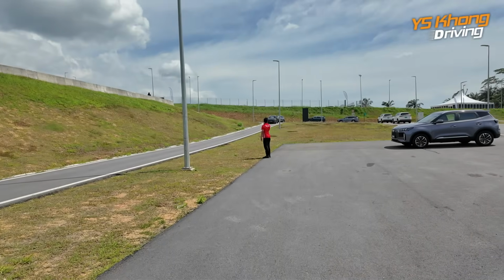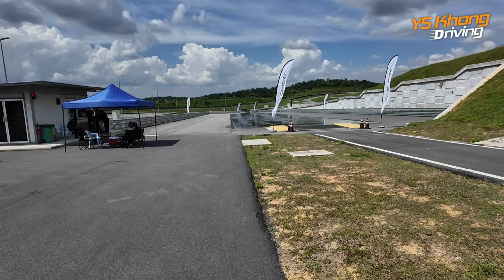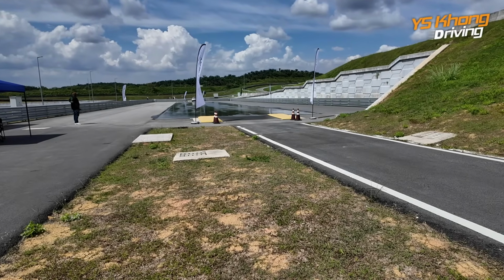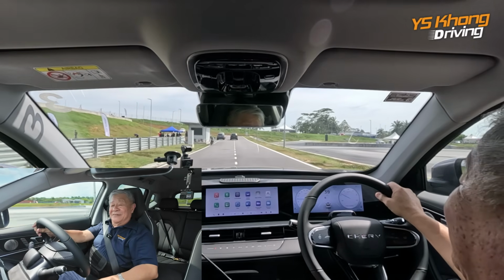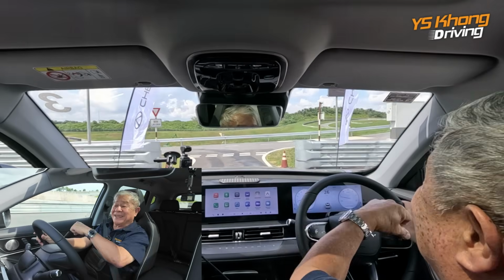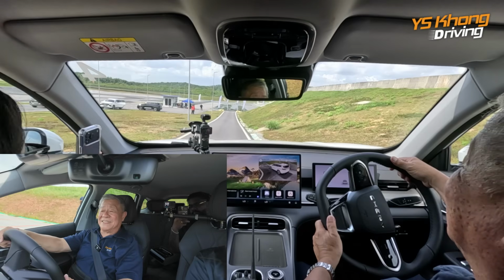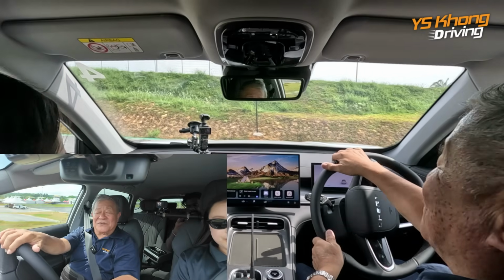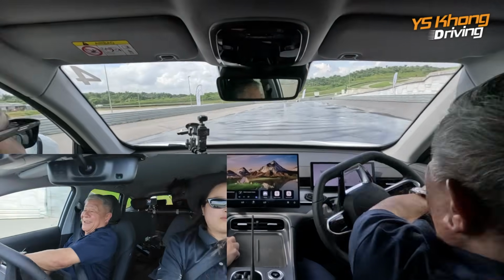Chery Tiggo 7 PHEV and Tiggo 8 PHEV Kick Plate test at SIC | YS Khong Driving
The Kick Plate test at the SIC Driving Experience Centre simulates a sudden loss of traction — putting both car and driver reflexes to the test.
In this session, we experienced how stability control systems react when the rear wheels lose grip unexpectedly.
It’s all about car control, reaction time, and understanding how modern safety systems keep you in line.

Do enjoy the video and don't forget to give us your comments below!

We also sell the car you're seeing in the video!